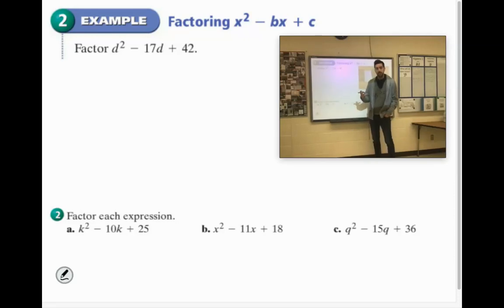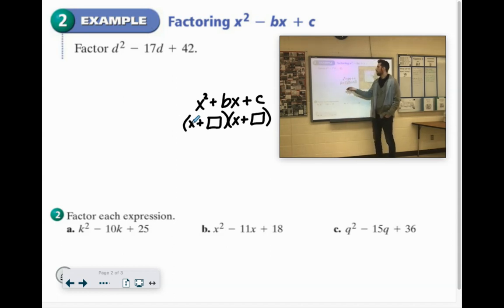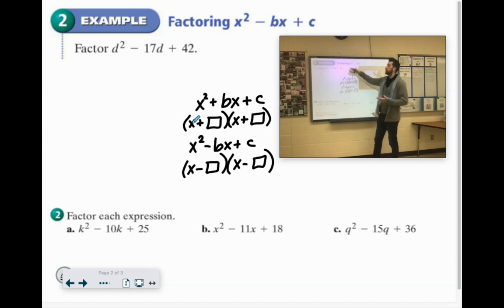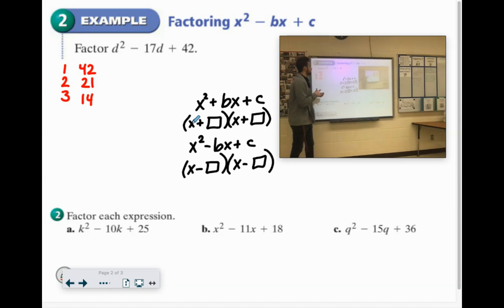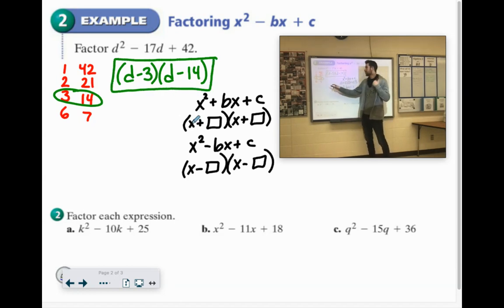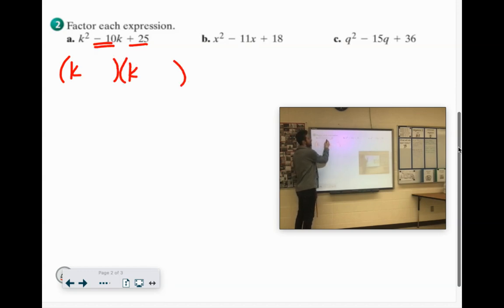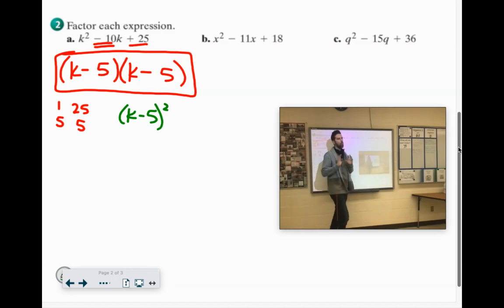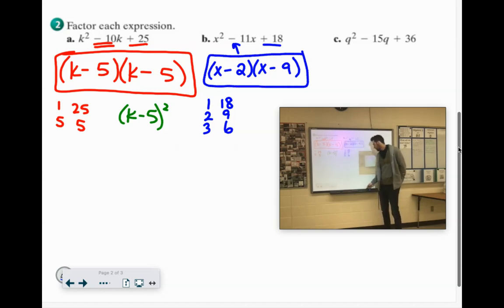IA 0905b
Factoring Trinomials